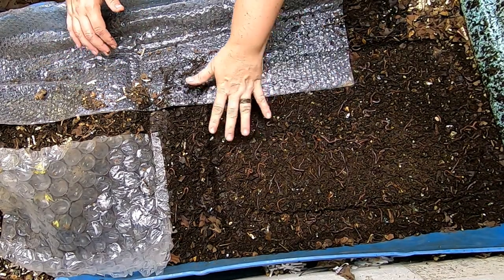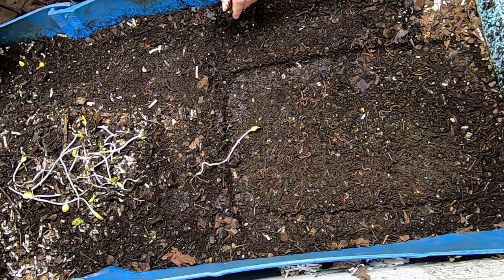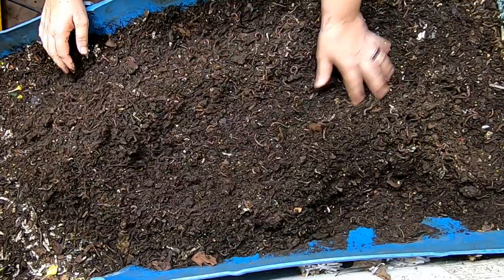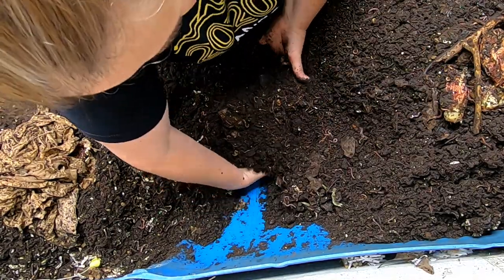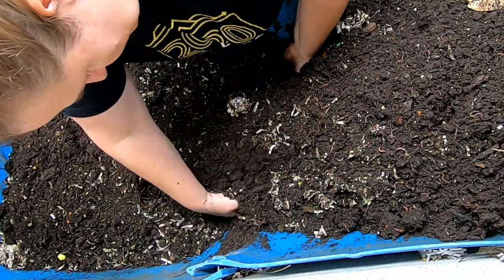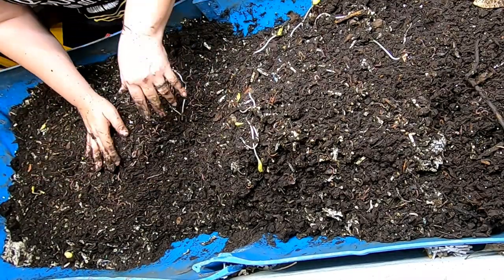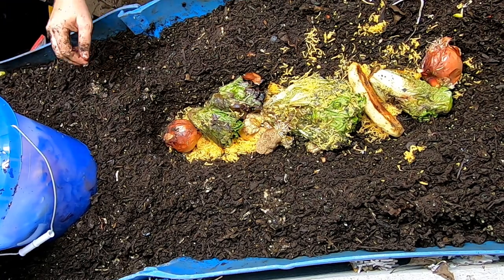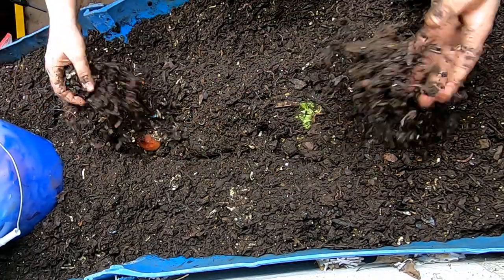55 GALLON WORM BIN EATS CHEESE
Looking in on the 55 gallon worm bin.  It contains red wigglers, blue worms, european night crawlers. The bedding is mostly shredded leaves with some shredded office paper and amazon boxes. It is summer here and the worms are eating faster. I have a friend that is trying to be more environmentally conscious and has started composting and sending her leftovers to the worms not the land fill.  Thank you CC